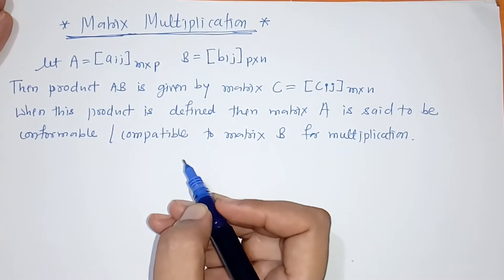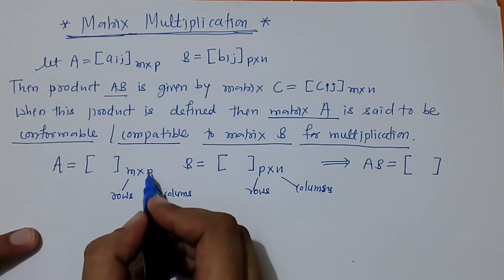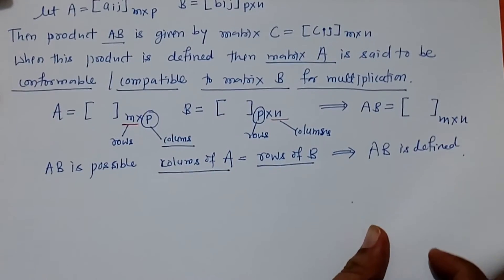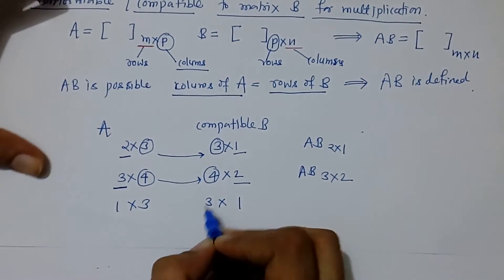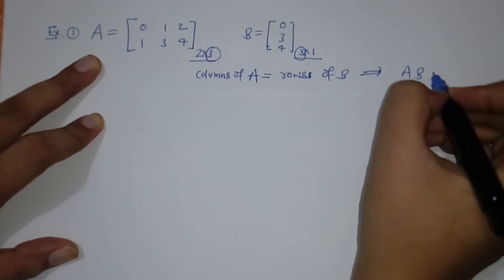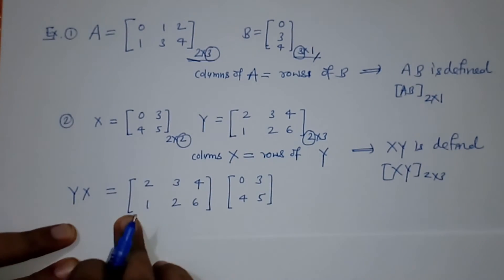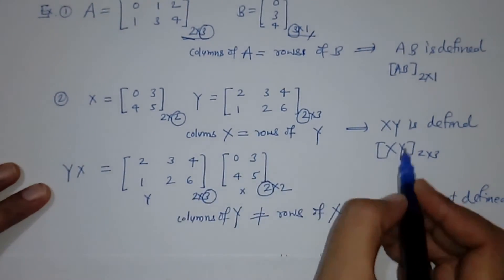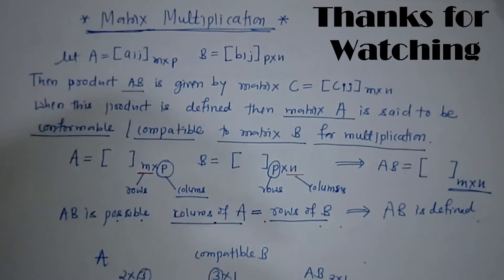Matrix Multiplication-Compatibility Condition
Multiplication of Matrices..  what is Compatibility Condition for matrix multiplication...When the Matrices is said to conformable for multiplication?..

12th Standard ,Engineering,Polytechnic, B.Sc Mathematics Students...